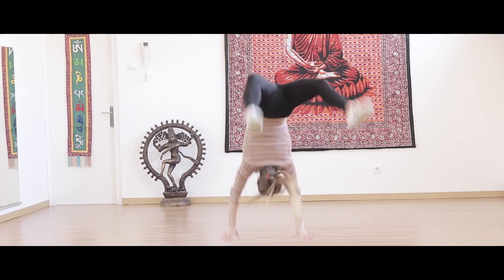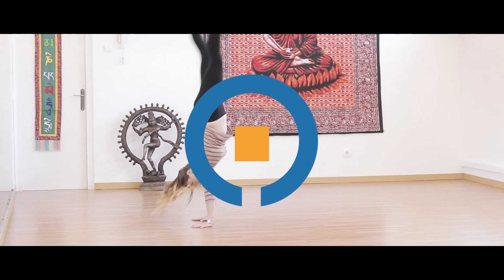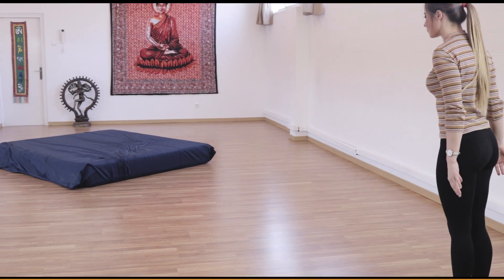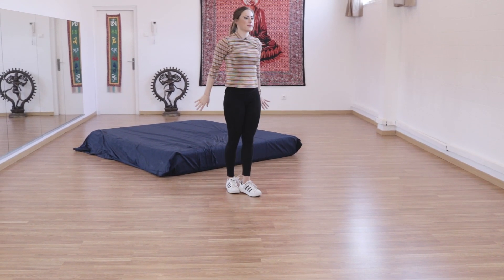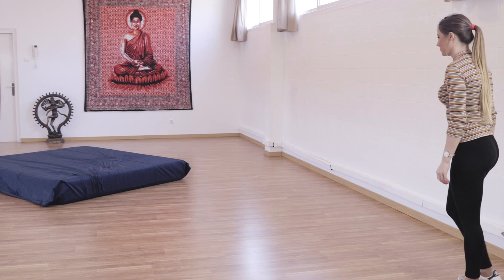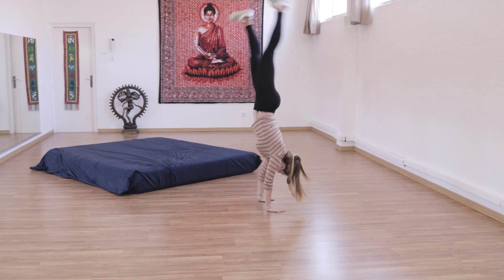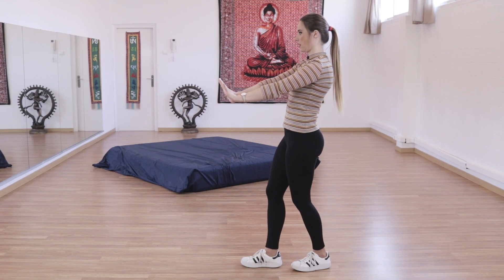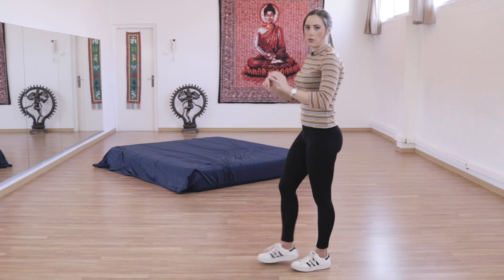How to a Roundoff BACK HANDSPRING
In this new oneHOWTO video, we show you how to do a roundoff back handspring. This is the combination of doing a roundoff (similar to a carthweel) and then going into a back handspring. In gymnastics it is not only important to learn how to do individual moves, but how to put these moves together into a routine. Here, our gymnastics tutor Cris shows us how to put these moves together by breaking them down and providing exercises to build up both strength and courage to carry it out.